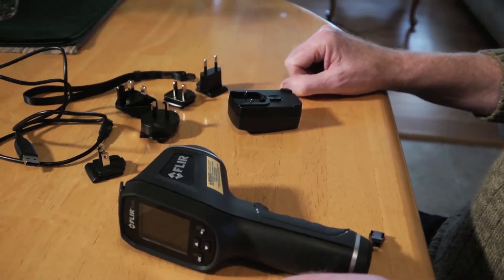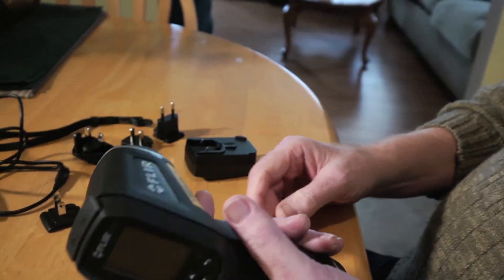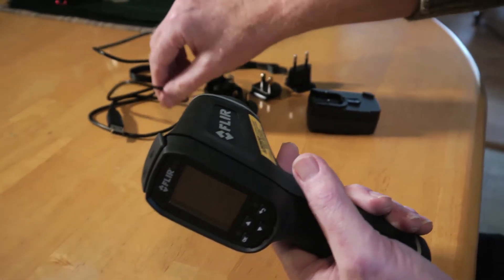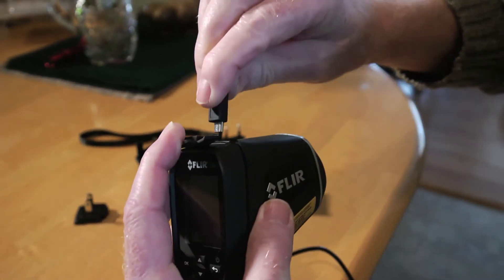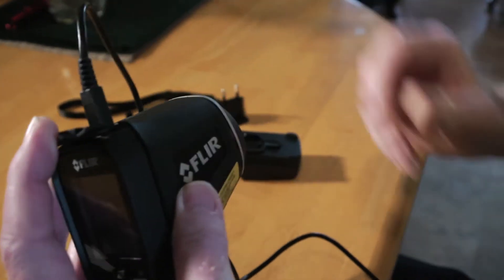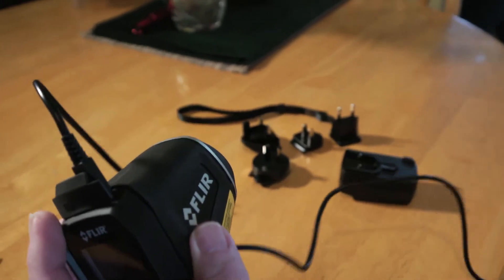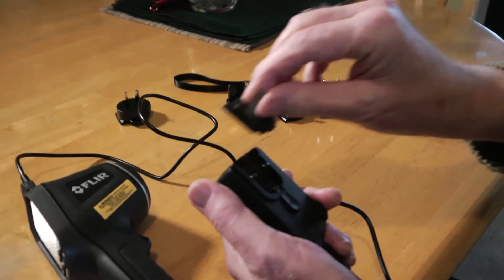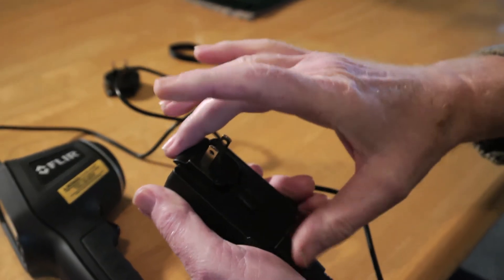Flir Imaging Infrared Thermometer - Stevan's Testimonial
Flir Imaging Infrared Thermometer features FLIR's Innovative Lepton® IR Imaging Engine
See the Heat™ technology eliminates blind guesswork and speeds-up trouble shooting. Features a rugged construction that is designed to withstand a 2m drop. Long-lasting Li-Ion rechargeable battery. Grab and go simplicity – No training required! Portable, pocket sized design.